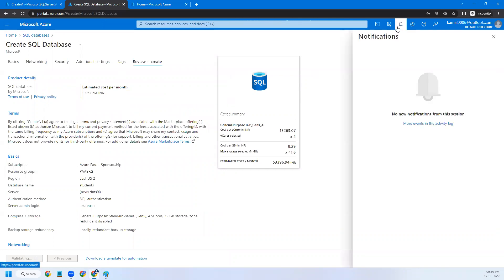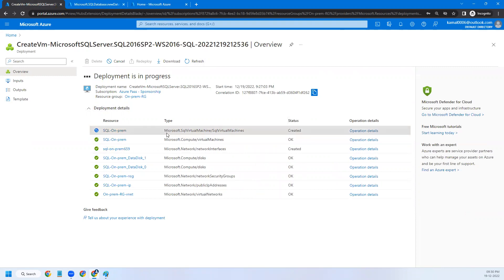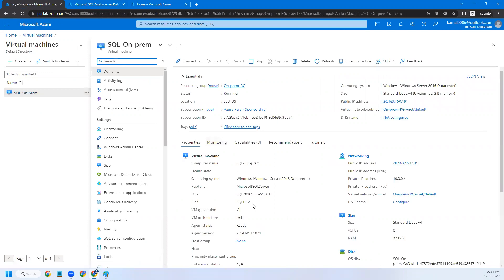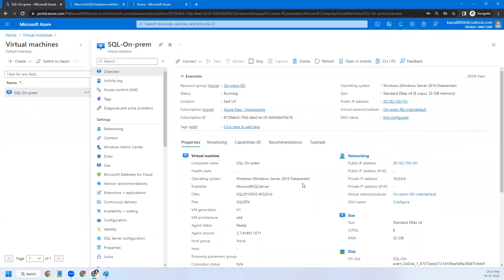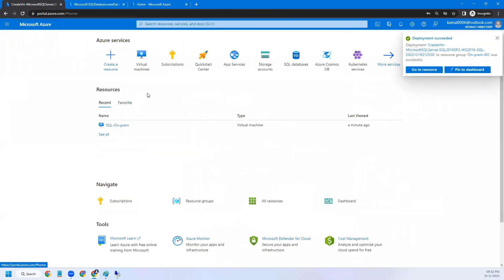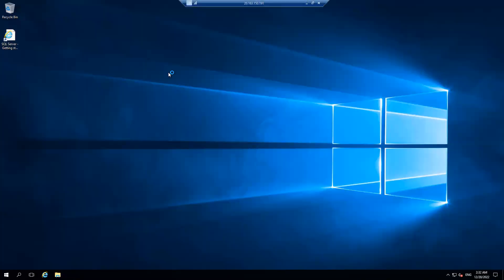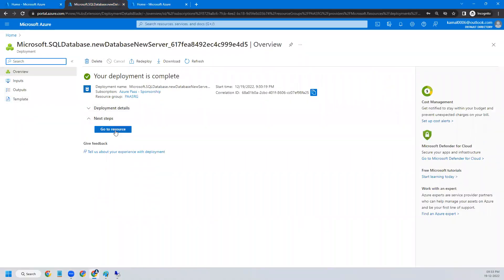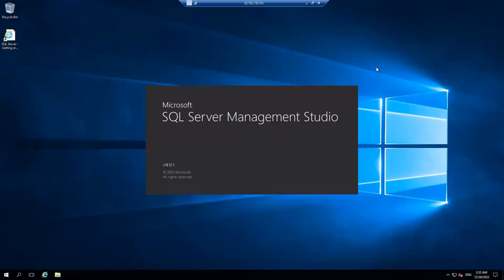Day 4 Data Migration Service DMS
In this Video we discussed about DMS service, Pre-requisites and configurations.